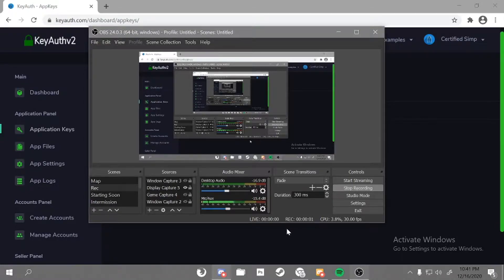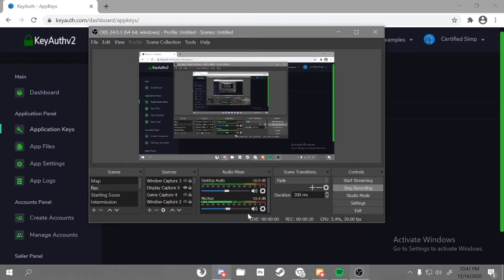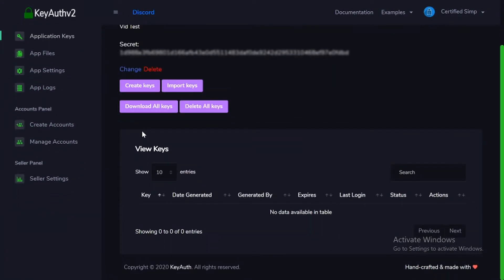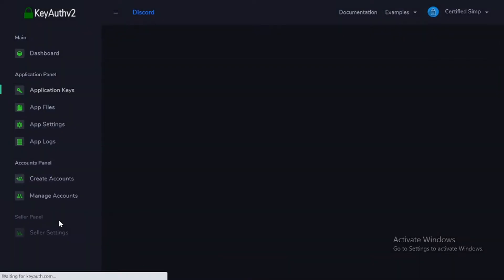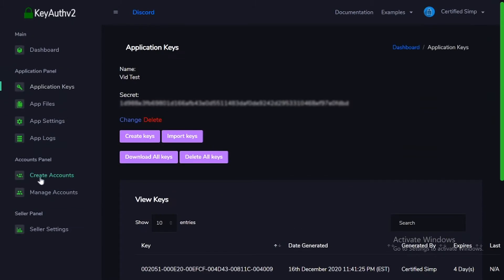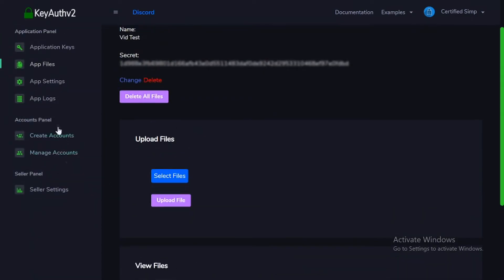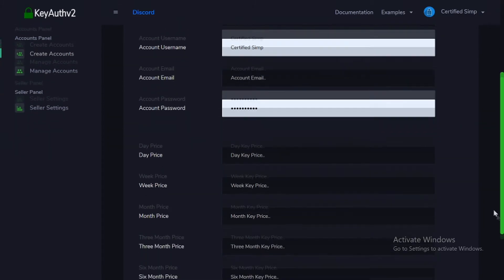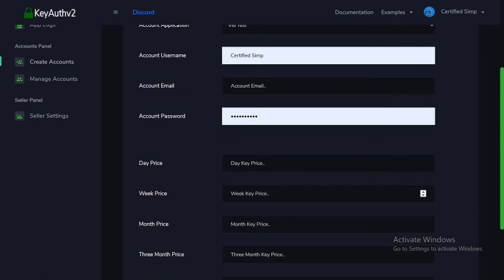New Best Authentication System│ Keyauth.com